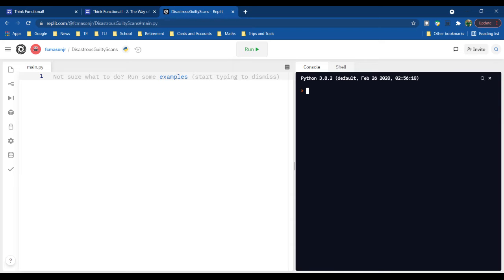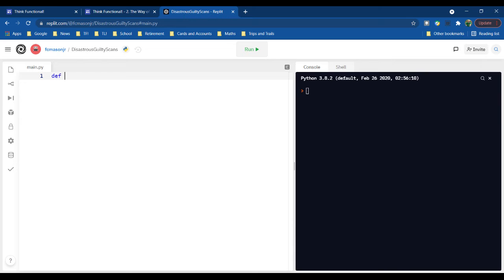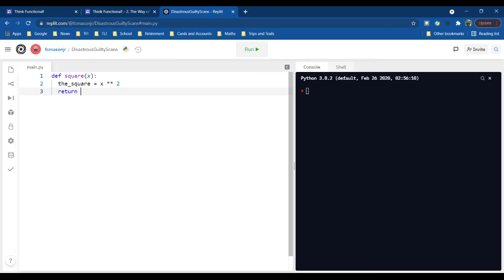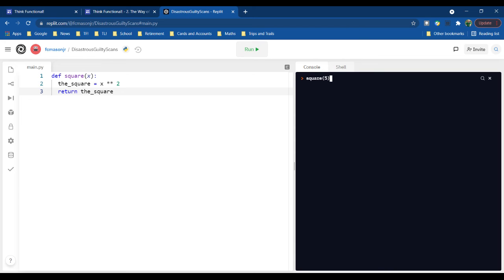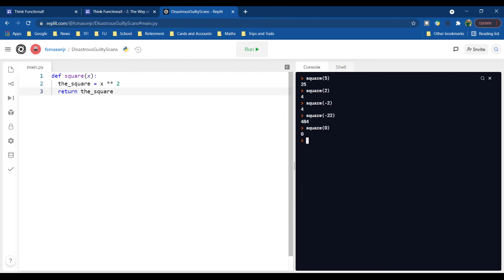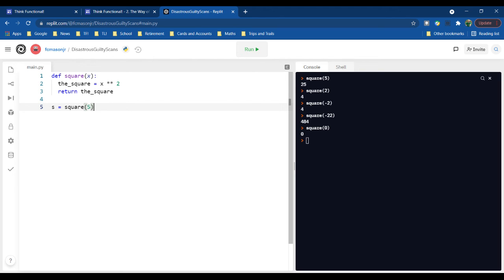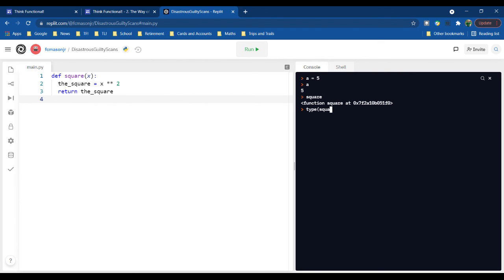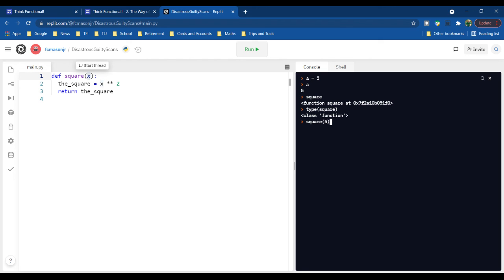A Function is Born